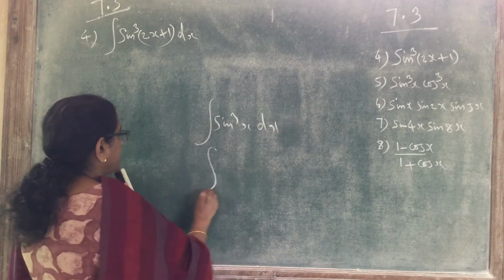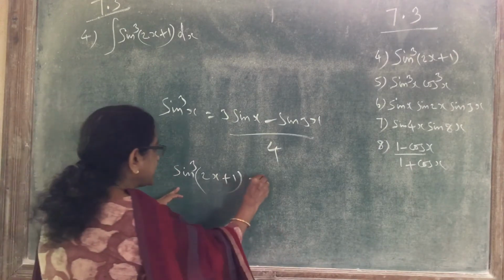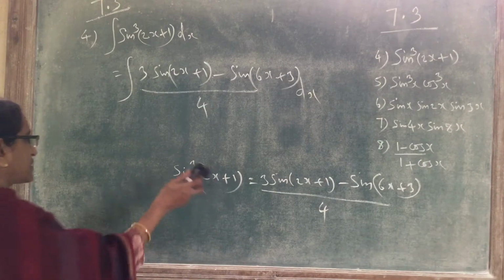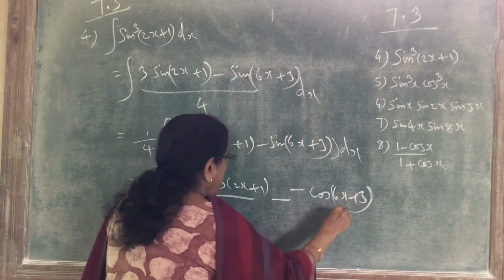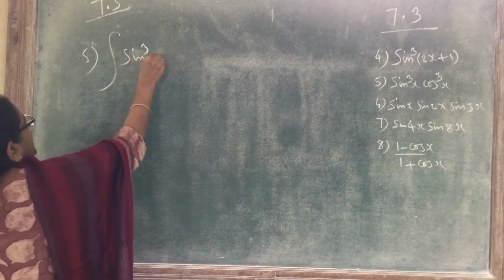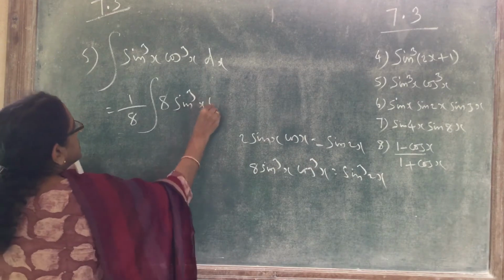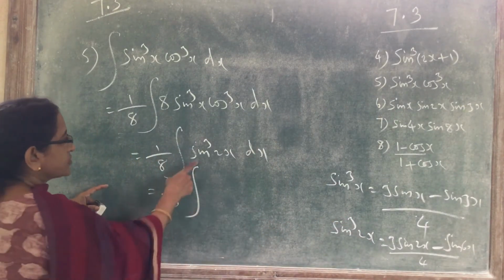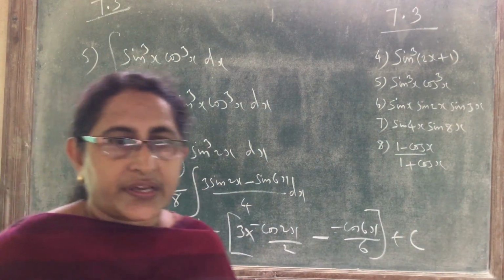Integration by using trigonometric identities 4